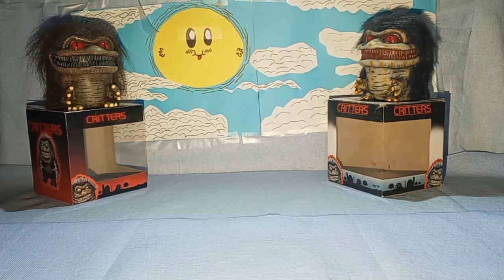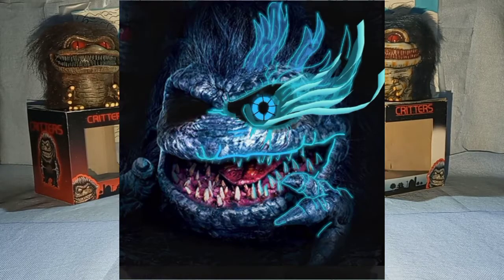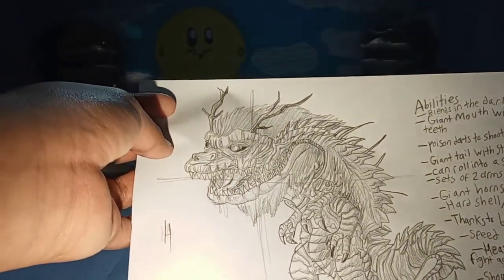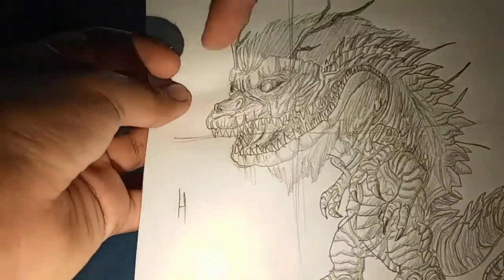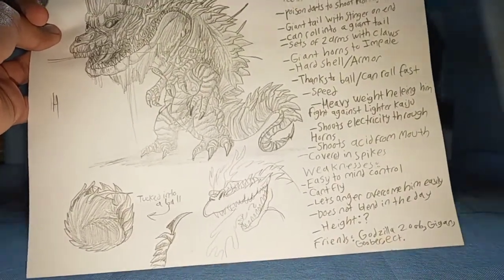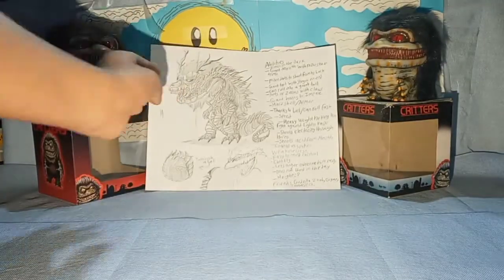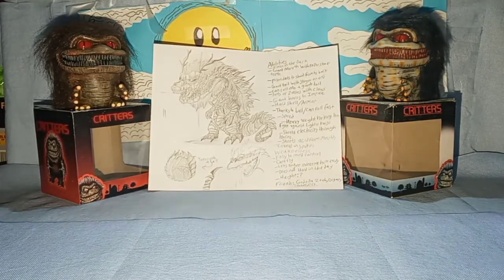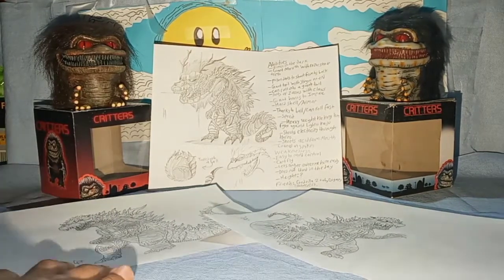My 2006 verse kaiju submission!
Hello all after a whole week you can finally hear my voice again lol.Anyway youtuber/friend Godzilla 2006 uploaded a video talking about bringing back the 2006 verse.For the first verse I did make a kaiju but was not made well.So I hope I can join this time and if not its ok But also made full body scales of the godzilla 2006, and 2006 fan art models! thanks for watching!😎